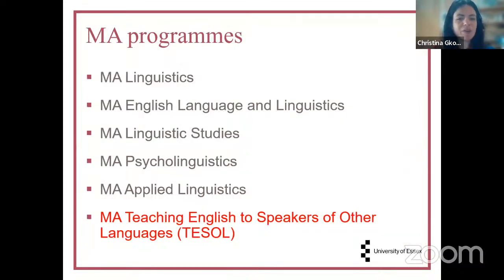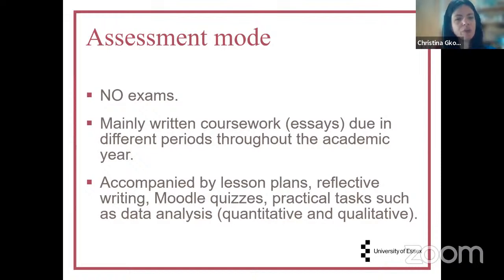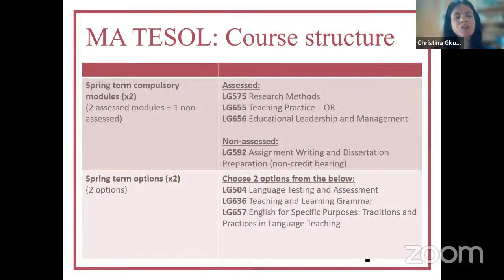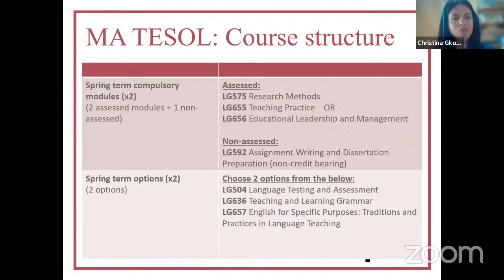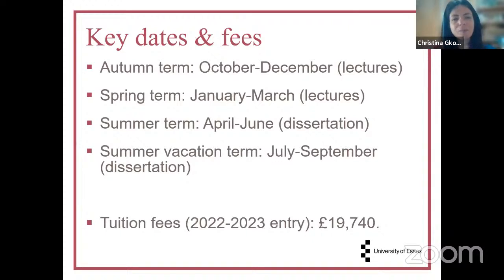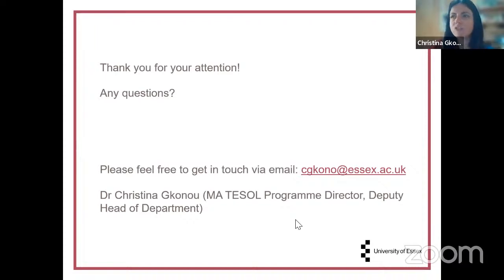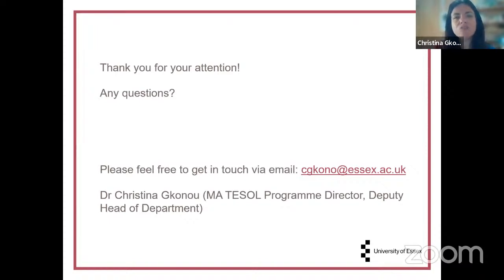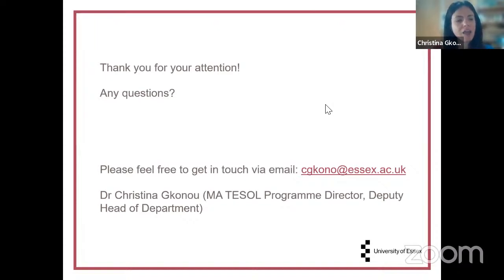Webinar: Masters courses in Linguistics at the University of Essex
この無料ウェビナーでは言語学部で教鞭をとるGkonou博士が、人気のMA TESOLコースなどエセックス大学の言語学修士課程コース全般について詳しくお話しします。